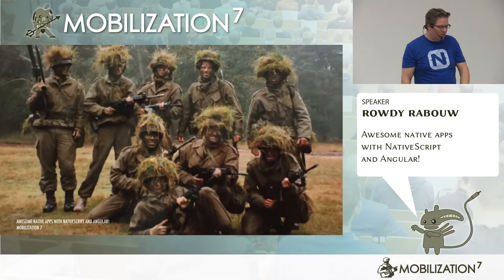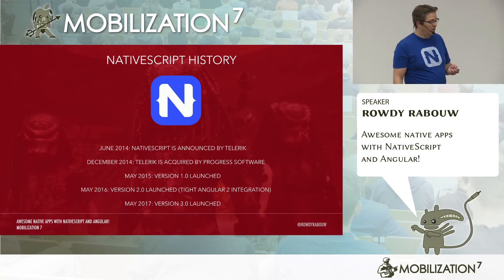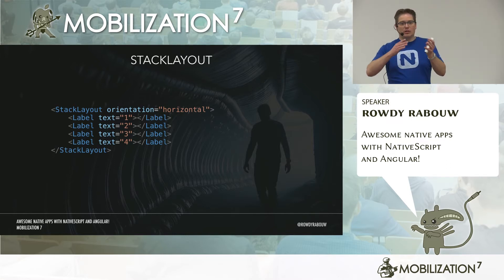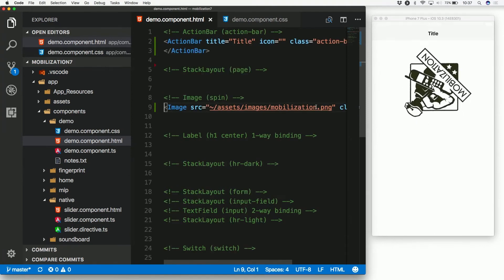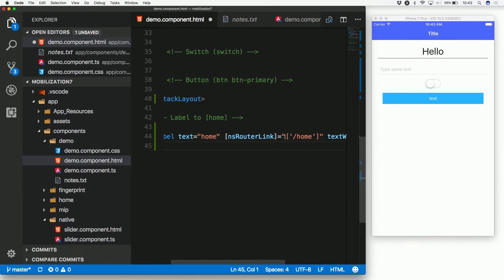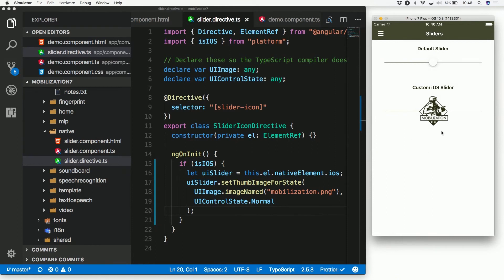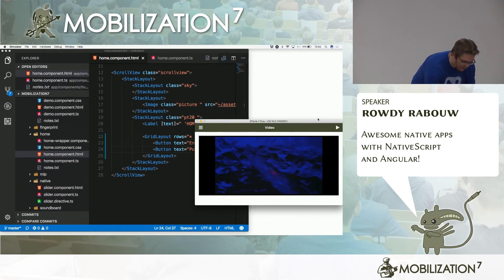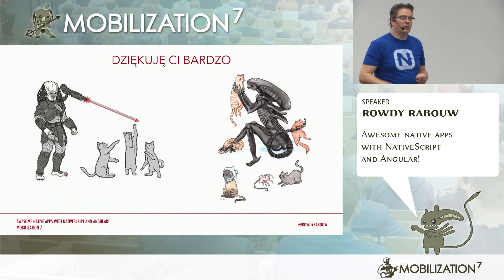Awesome native apps with NativeScript and Angular! - Rowdy Rabouw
Developing native iOS (and Android apps) can be very time consuming and expensive. What if you could build native apps with one code base and web techniques? Well, you can with NativeScript! In this introduction, I’ll explain what NativeScript is and how it compares to other platforms. And in a live demo, I will show you how easy it is to get started and to make use of native capabilities.